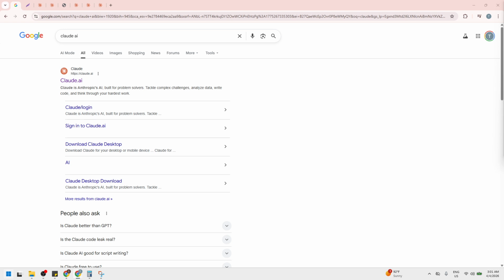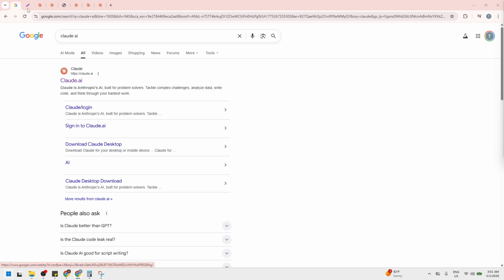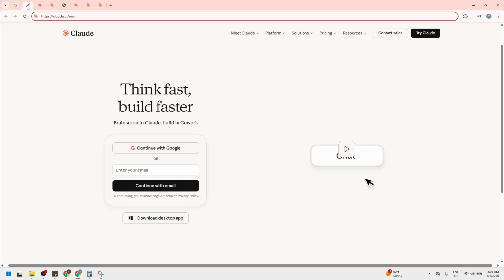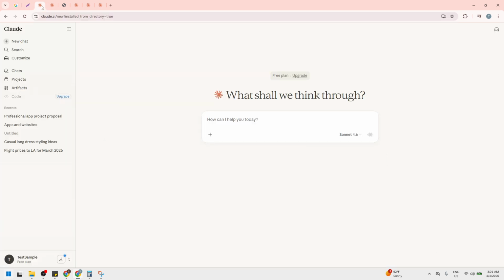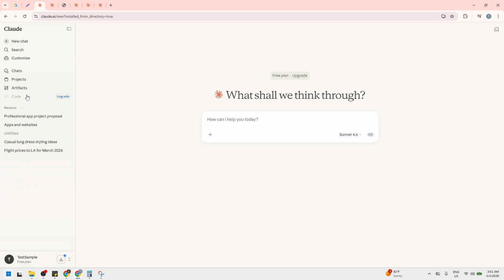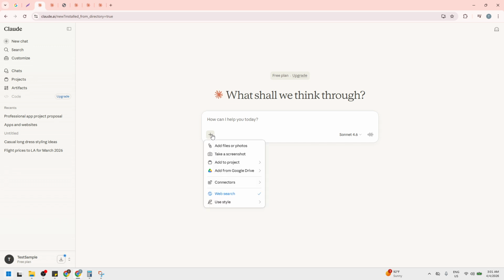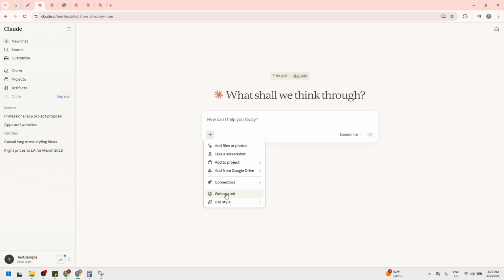How to Turn Off Web Browsing in Claude AI [2026 Full Guide]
How to Turn Off Web Browsing in Claude AI

In this video, we show you exactly how to turn off web browsing in Claude AI to control the data sources utilized during your sessions and focus the assistant on its internal knowledge base. Mastering the configuration of real-time search capabilities is essential for maintaining consistent response parameters and ensuring that the model prioritizes specific documentation or creative logic over external web results.

We navigate the feature settings and model parameters to manage the activation of browsing tools within your workspace. By adjusting these integration controls and defining your search preferences, we improve the predictability of your outputs and ensure that your technical or creative workflows are aligned with your specific requirements for data isolation and source management.

Technical Specs:
Software: Claude AI; Feature: Feature Management & Search Settings.